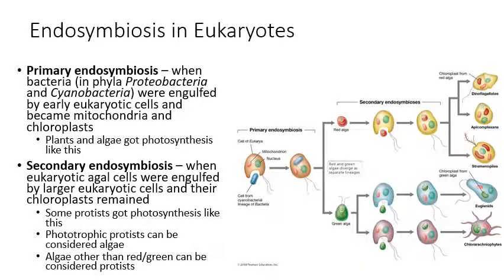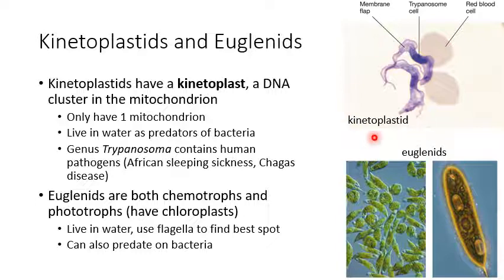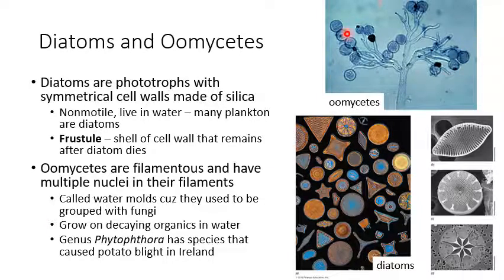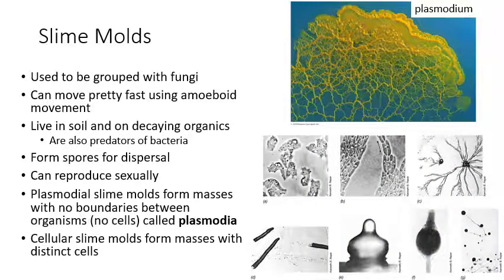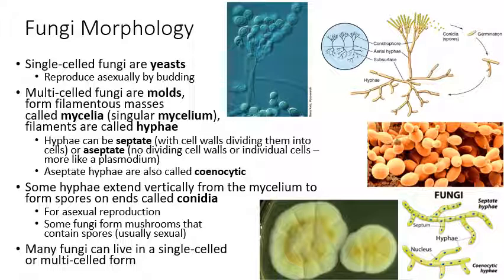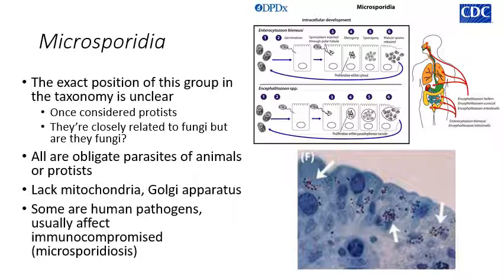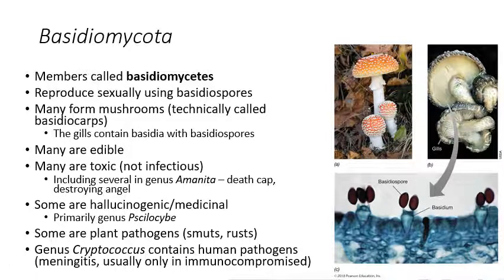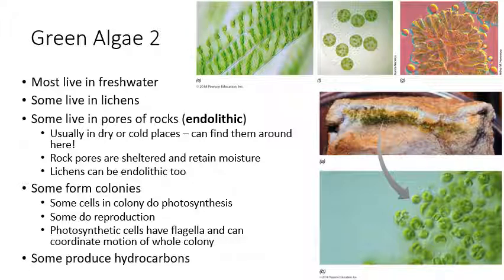Ch 18 Diversity of Microbial Eukaryotes